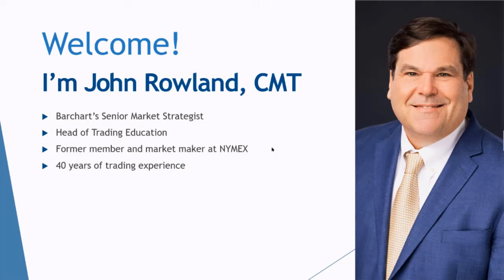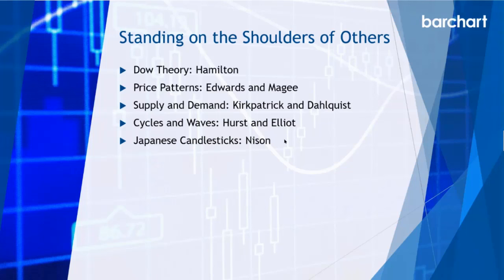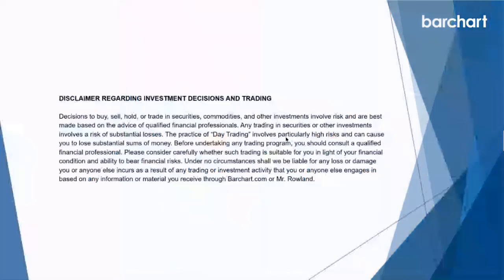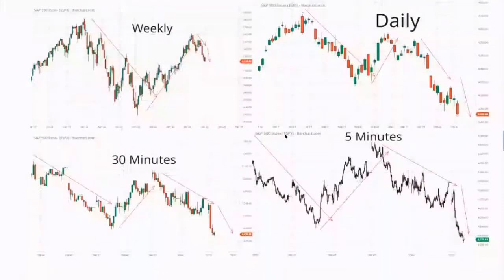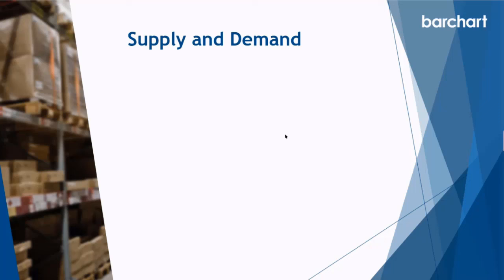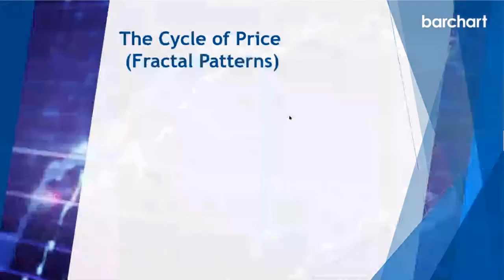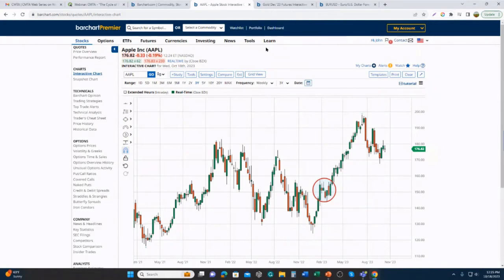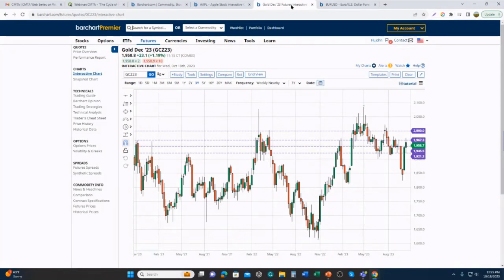The Cycle of Price and the Fractal Nature of Candlestick Patterns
Benoit Mandelbrot, the mathematician who discovered fractal geometry, once said: “Financial markets, like nature, exhibit a fractal geometry where patterns repeat at different scales. Understanding these fractal patterns is key to deciphering the complexities of market behavior."

In October, John Rowland, Barchart's Senior Market Strategist (CMT), had the pleasure of presenting before the Chartered Market Technician Association. During the presentation, John explored the "Cycle of Price" concept and the intriguing fractal nature of candlestick patterns.

Drawing inspiration from Benoit Mandelbrot's insights into the market's fractal geometry, John unraveled how candlestick patterns could be categorized into four distinct types. When examined closely, these patterns reveal a captivating interplay of price movements across various time frames.

By understanding the underlying forces driving these patterns and accurately pinpointing a price's position within the cycle, traders can gain a significant edge in identifying optimal trading opportunities and honing their risk management strategies. This prerecorded Master Class will take viewers on an illuminating journey through the endlessly fascinating realm of candlestick patterns and market dynamics.